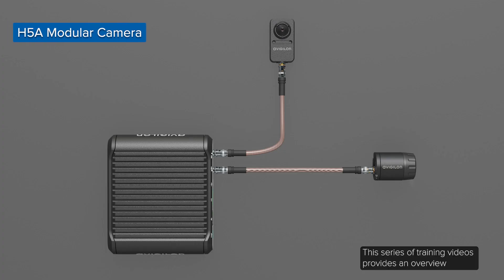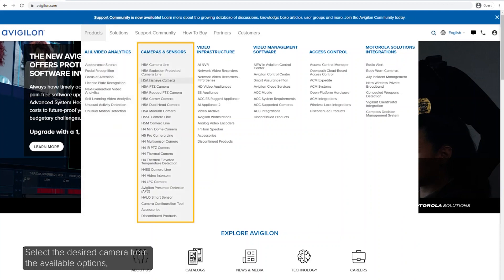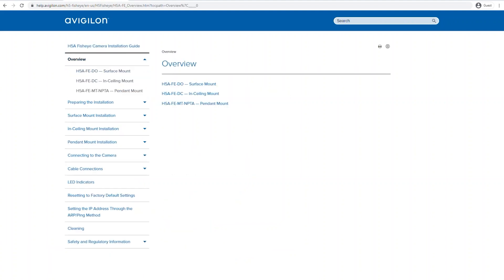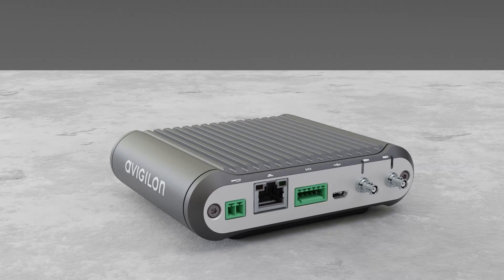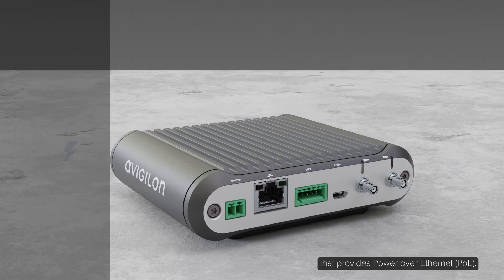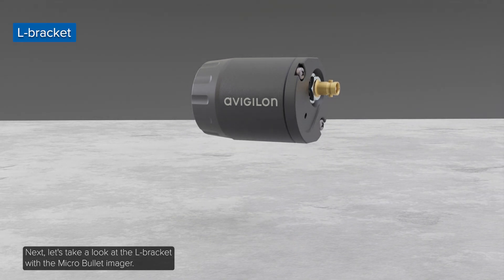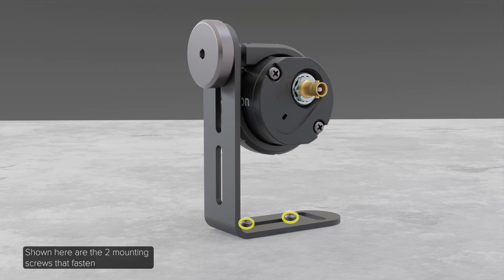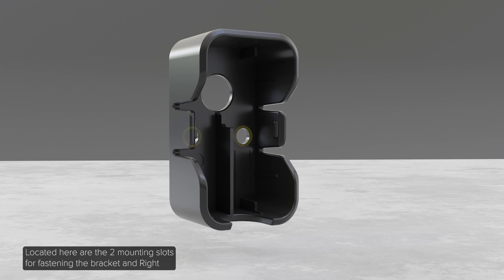H5A Modular Camera Overview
This training video overviews the Avigilon H5A Modular Camera.